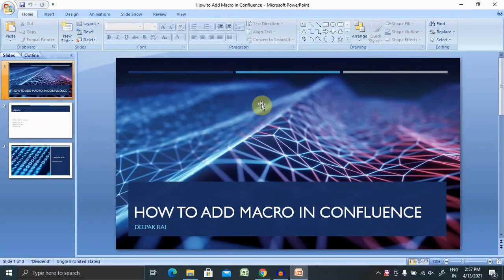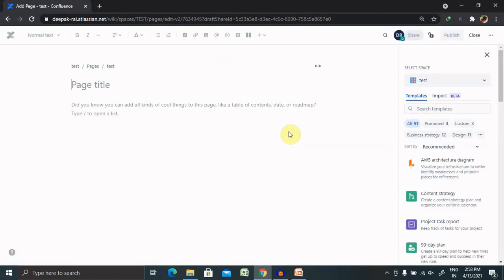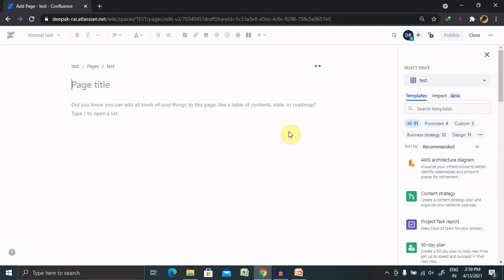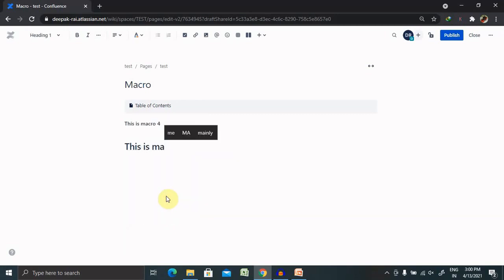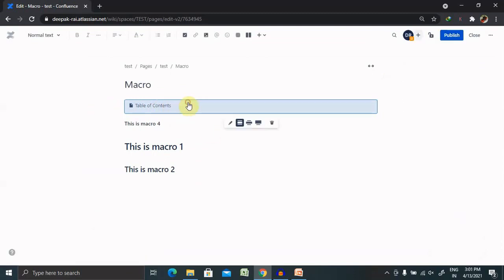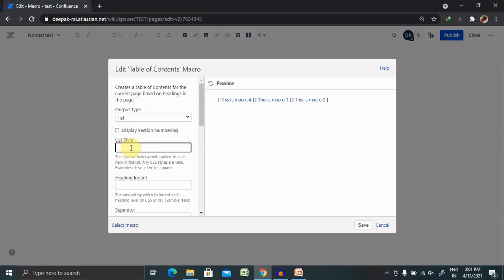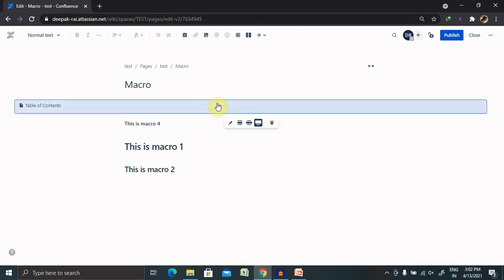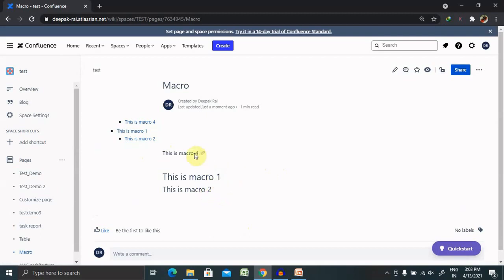How to Add Macro in Confluence | Add macro in Confluence Pages | Confluence Tutorial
Macros are powerful tools that help you to extend the capabilities of your Confluence pages, allowing you to add extra functionality or include dynamic content. You know you've inserted a macro onto the page because macros present you with additional parameters in a modal window. For example, insert the Table of Contents macro to display all the headings on your page as clickable links or use the Attachments macro to list files attached to a page.

Macros require more setup than the basic elements or formatting tools you can insert.  You know you've inserted a basic element because those items just give you a few options in the floating toolbar.  For example, insert a Status lozenge or a Date, or applying formatting to text like a Quote or a Heading.